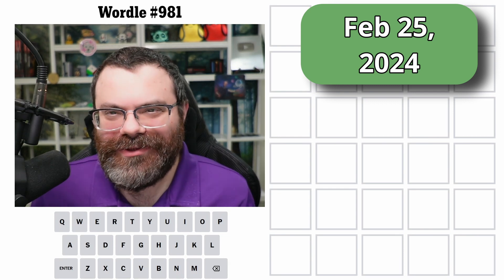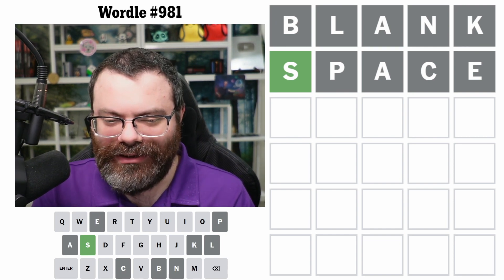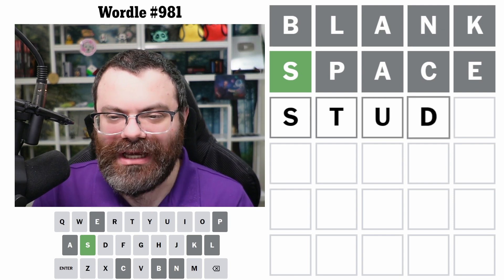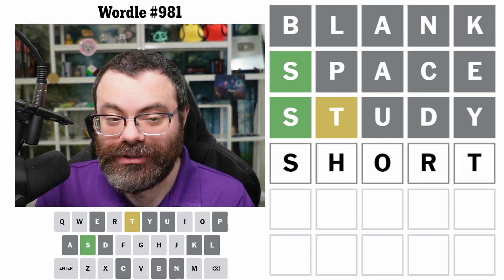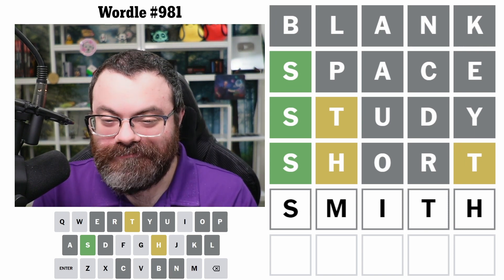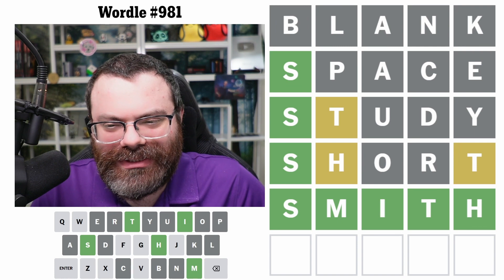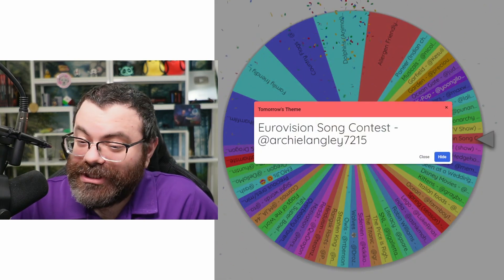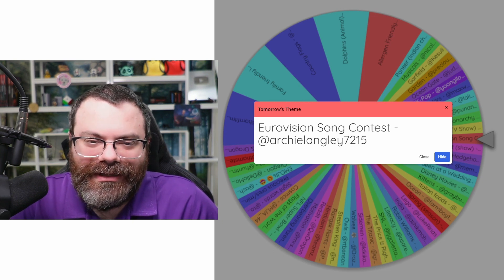Will my solve be swift or go down in flames? | Wordle #981 (Feb 25 2024)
Solving today's Wordle!